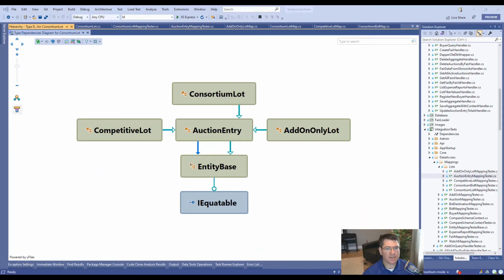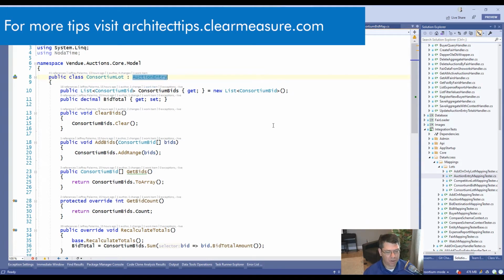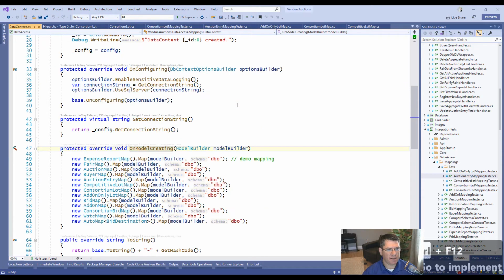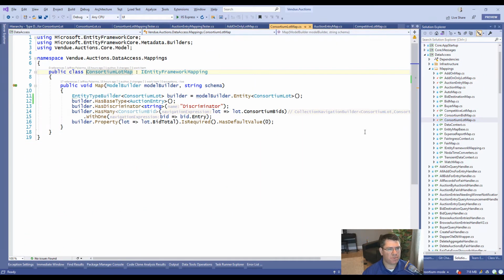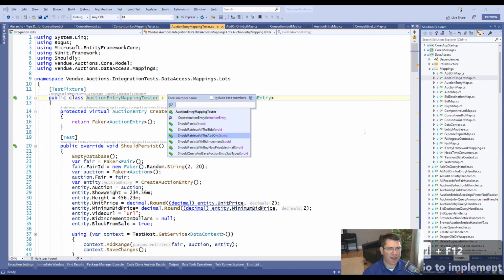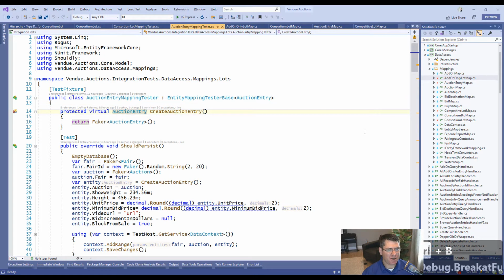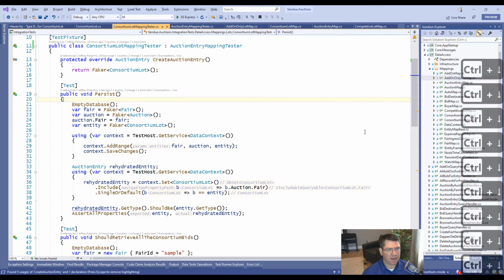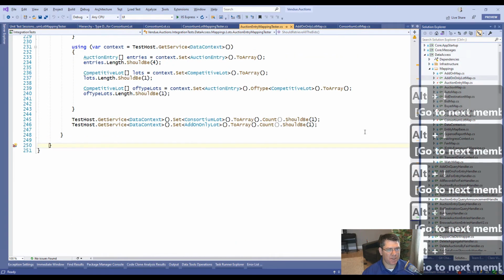Architect Tip: Testing Polymorphic EFCore Mapping